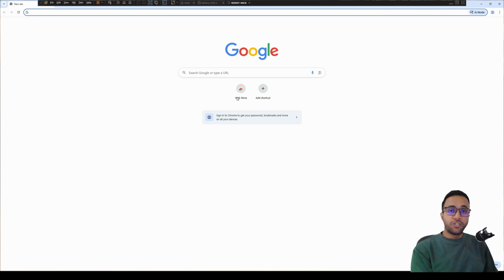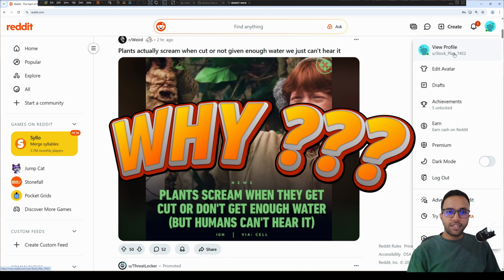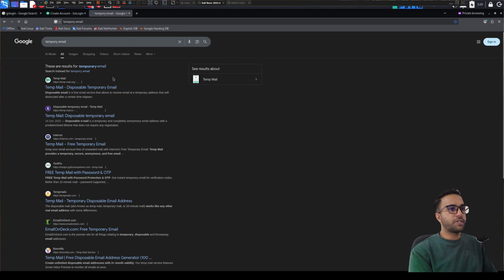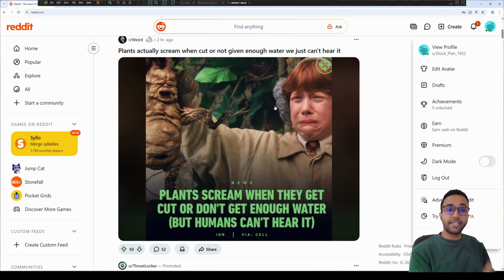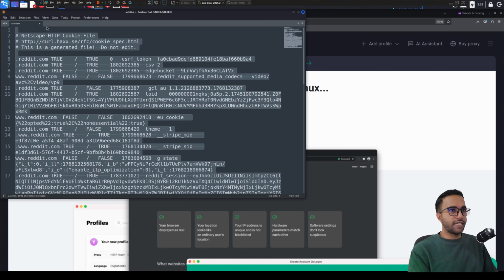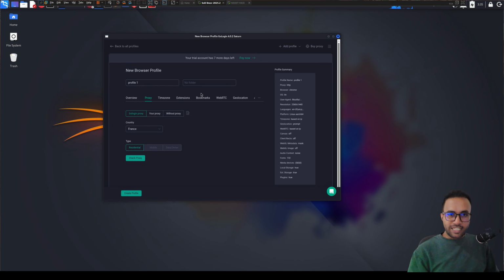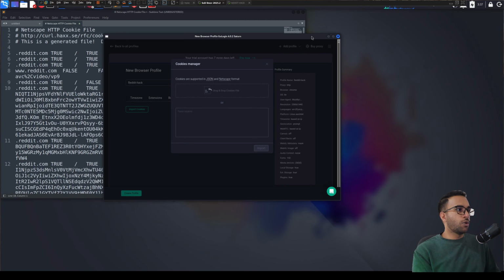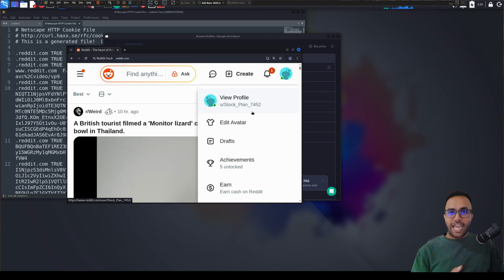This Cookie = Full Accsess | SESSION HIJACKING EXPLAINED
In this video, we’ll walk through how session hijacking works in a web browser and how threat actors can abuse stolen sessions to gain access to an account without using a username, password, or even multi-factor authentication.